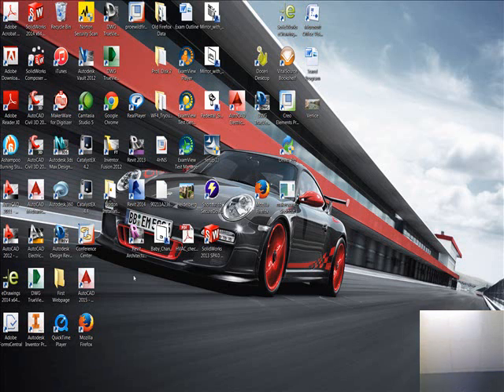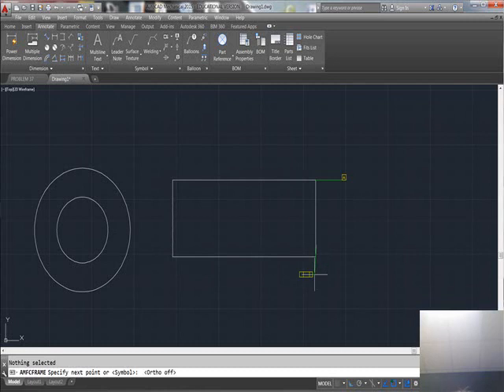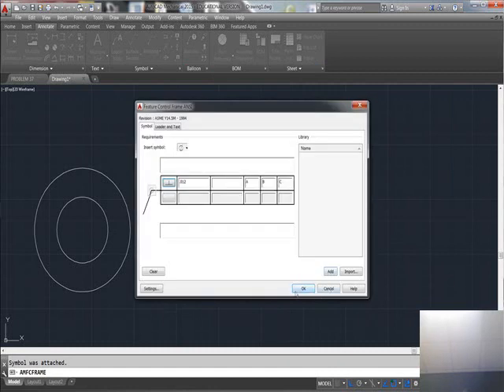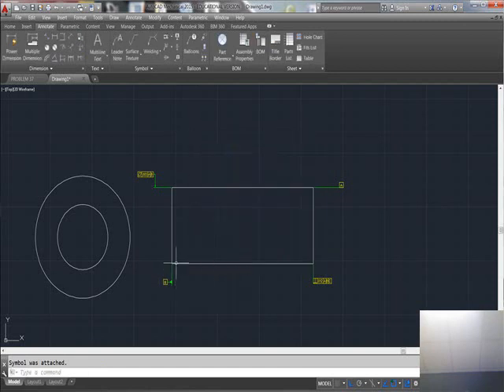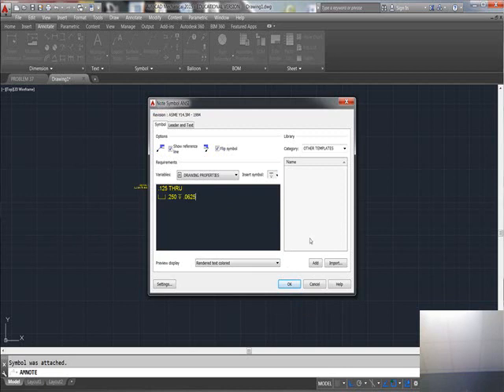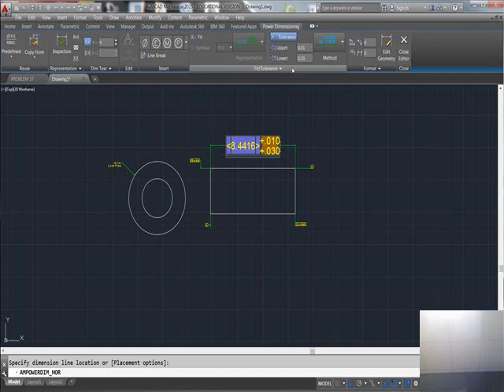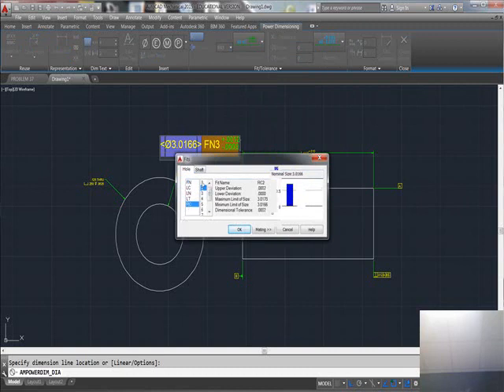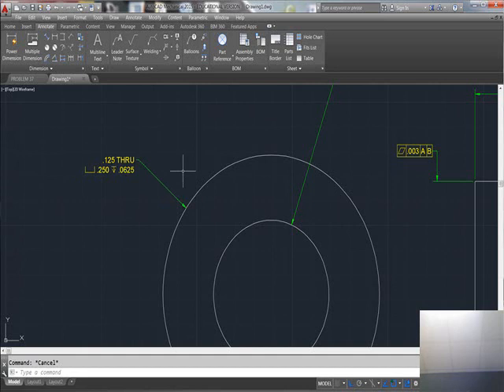AutoCAD Mechanical Dimensioning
Using AutoCAD Mechanical for GD&T applications, call outs and tolerancing